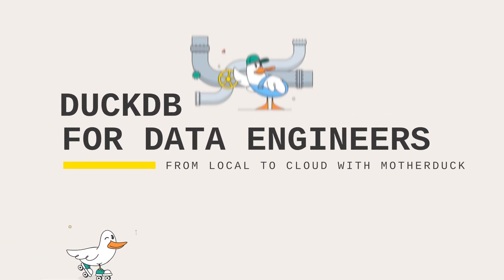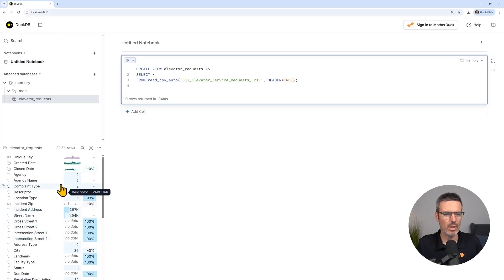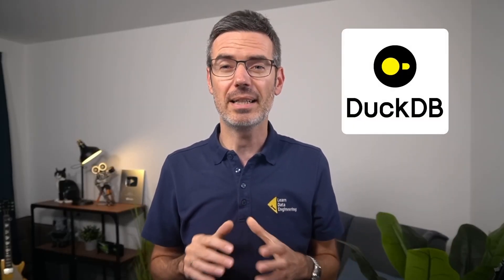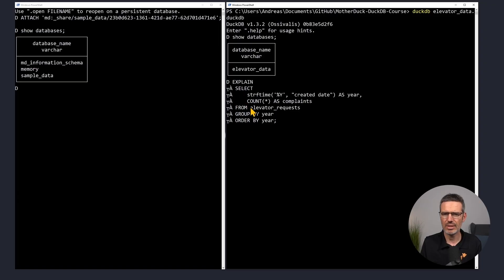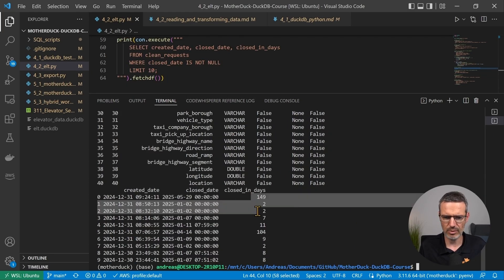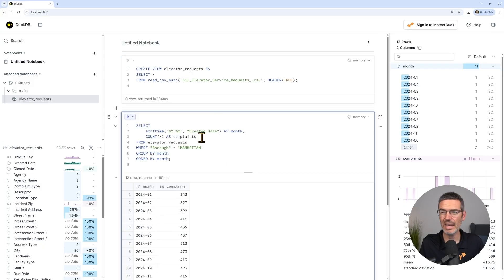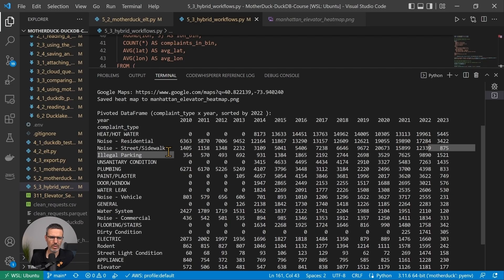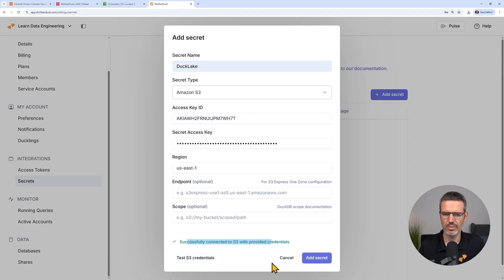Data Engineering with DuckDB & MotherDuck | Course Launch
Build modern data workflows that run locally and in the cloud. In this hands-on DuckDB + MotherDuck course, you’ll learn how to go from exploring CSV files on your laptop to running analytical queries seamlessly in the cloud, using the same SQL engine!

🎓 What you’ll learn:
 • How to install and use DuckDB locally for fast analytics
 • How to connect to MotherDuck, the cloud version of DuckDB
 • How to design hybrid workflows that mix local and cloud data
 • How to run Python-based ELT pipelines with DuckDB & Pandas
 • How to work with real datasets
 • How to use Duck Lake, DuckDB’s new lakehouse format, on S3
💻 Key topics covered:
 • Querying CSV and Parquet files directly
 • Creating local DuckDB databases
 • Securely connecting to MotherDuck with tokens
 • Comparing local vs cloud performance
 • Combining datasets across laptop and cloud
 • Building a data pipeline end-to-end in Python
 • Writing and reading data from S3 using Duck Lake

📈 By the end:
You’ll have a complete setup for building and scaling analytical pipelines : from local development to cloud analytics. All using DuckDB, MotherDuck, and Python. Perfect for data engineers, analysts, and anyone exploring modern ELT workflows.